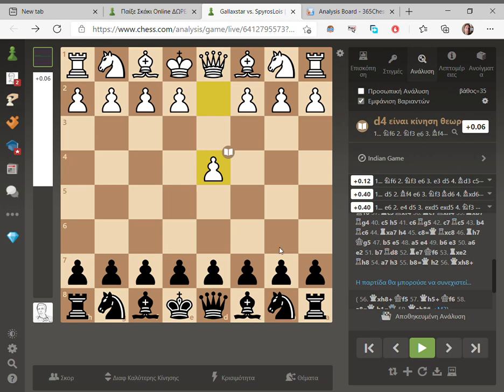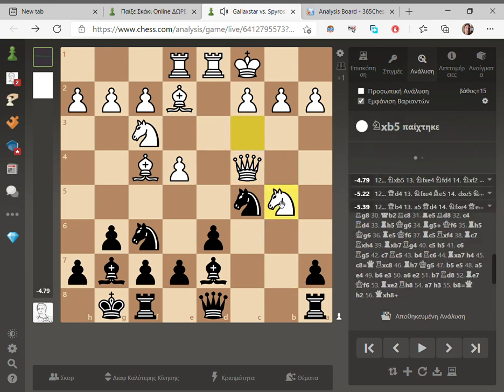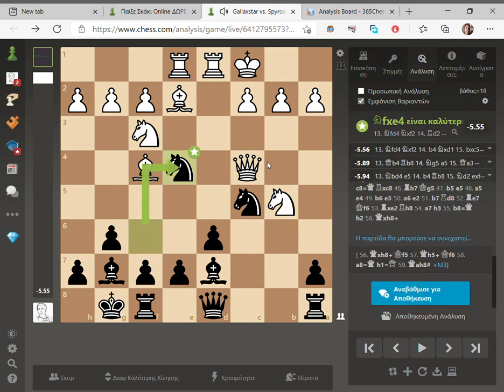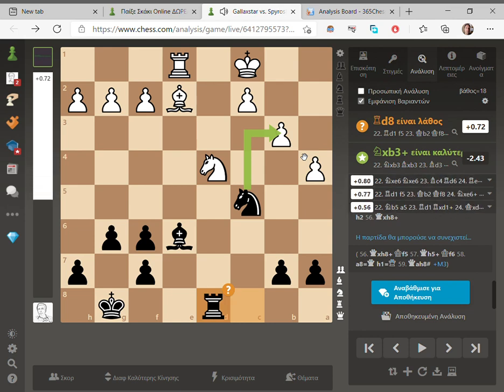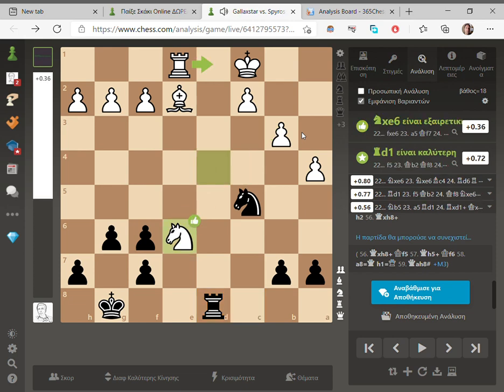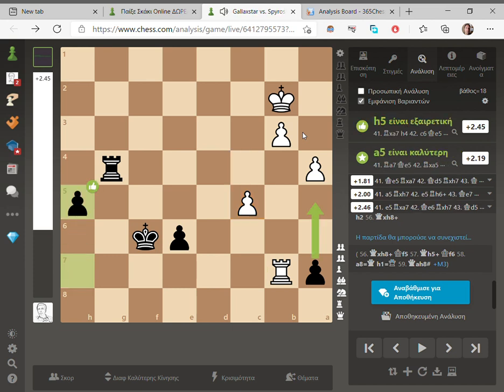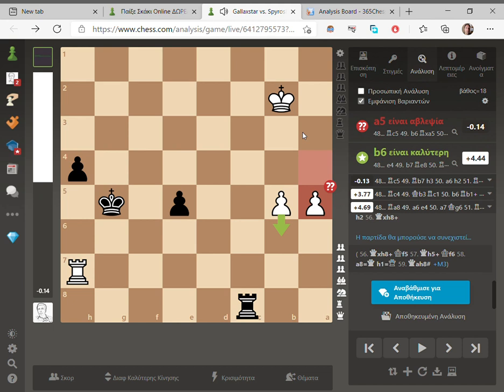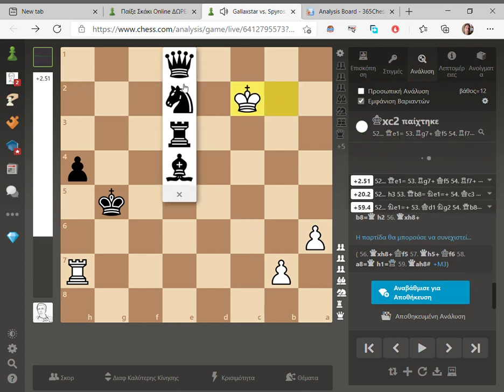King's Indian | Gallaxstar vs Spyros Analysis | Chess com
Here is an interesting 10 min KID chess game.